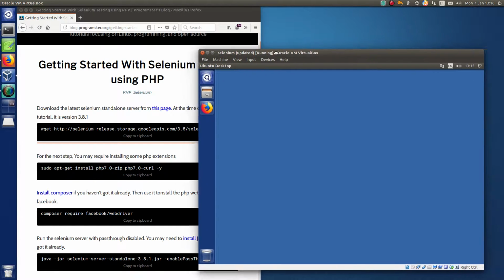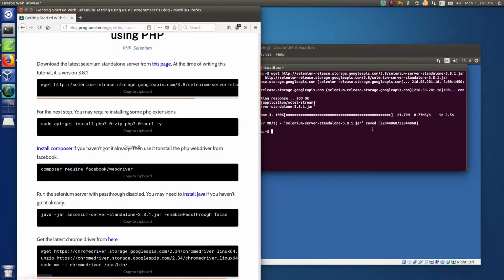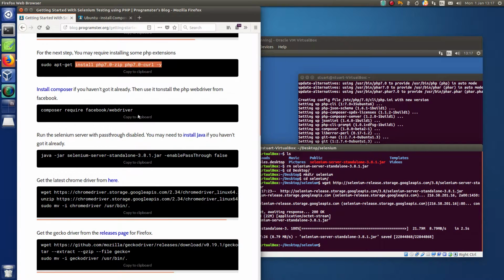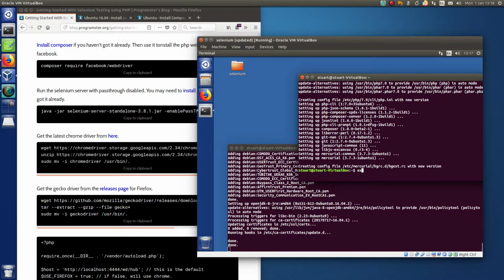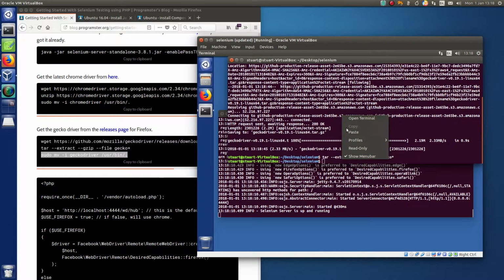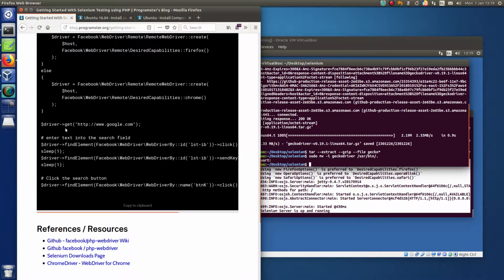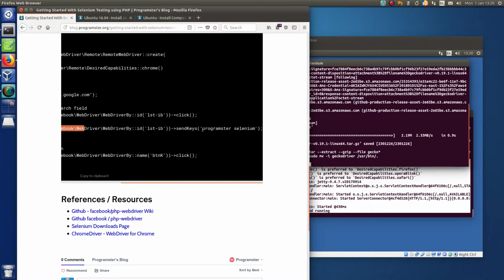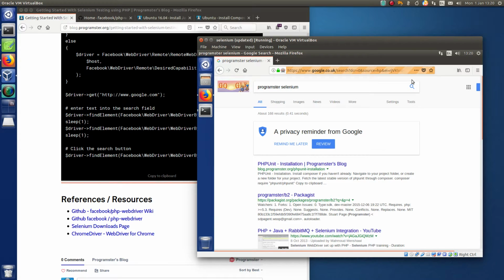Driving Selenium Tests with PHP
This is a tutorial walkthrough in which I download selenium and the necessary browser driver, before then writing and executing a test in PHP which will drive the browser.